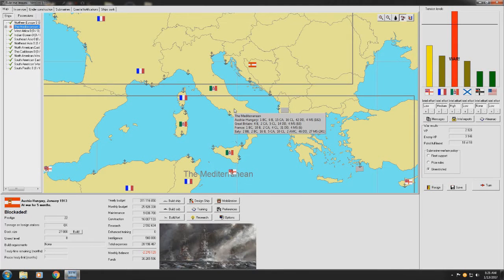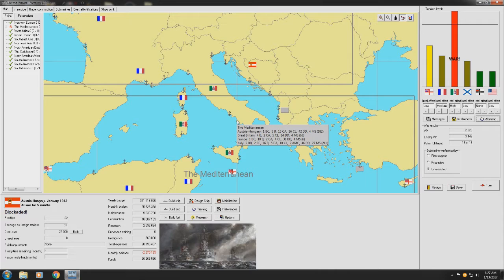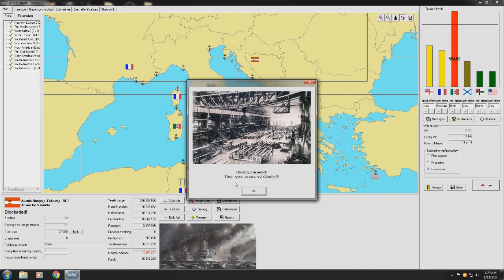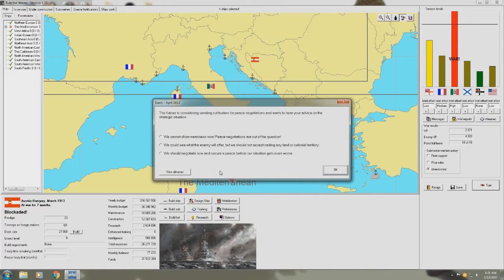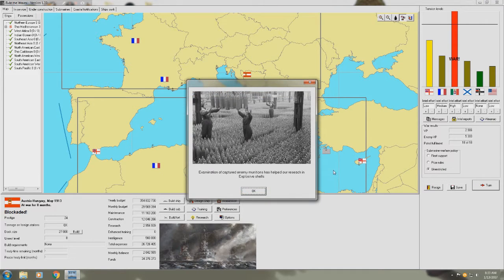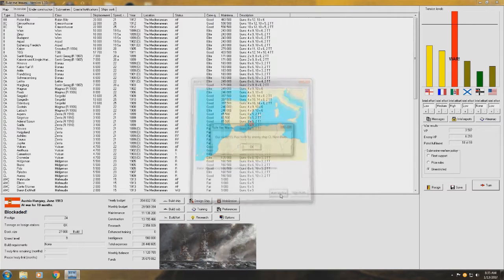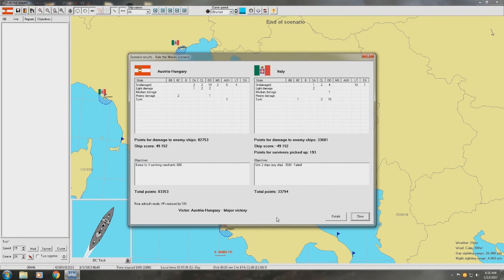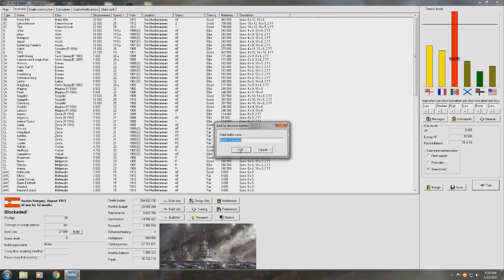Rule The Waves | Austria-Hungary | Part 10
Let's play Rule The Waves! join me in this naval warfare and management simulator, as we take on making Austria-Hungary great again!